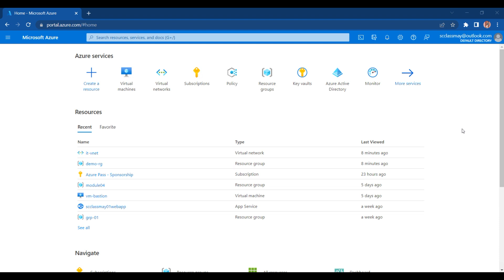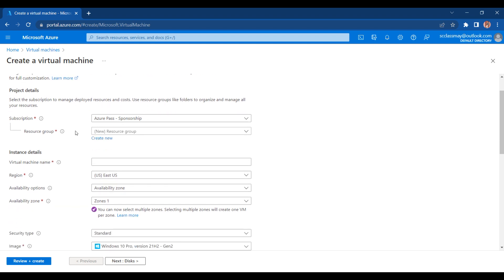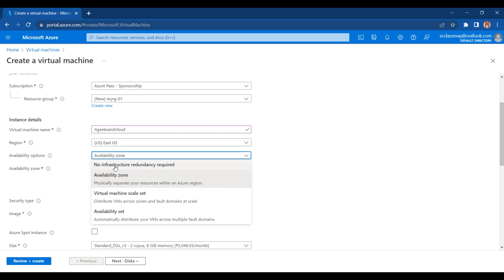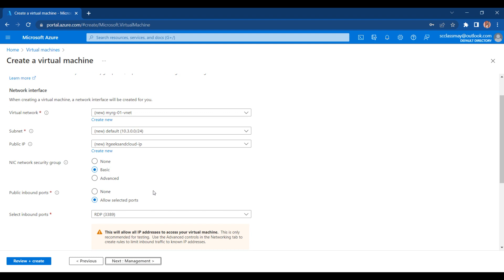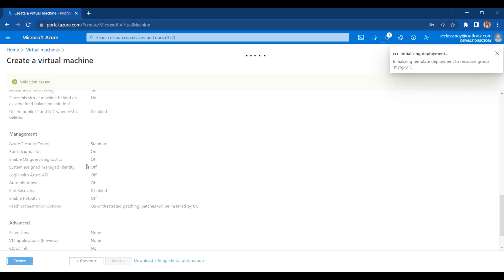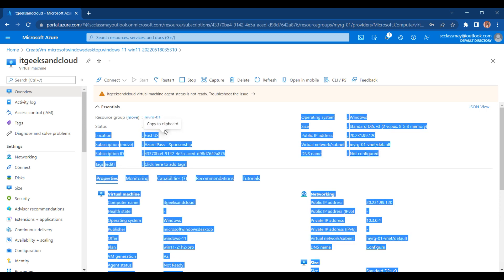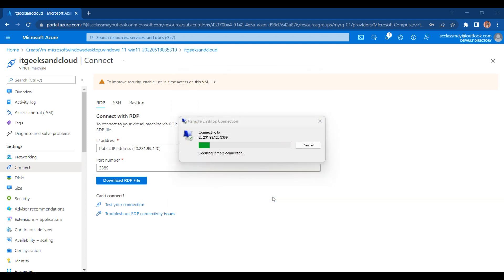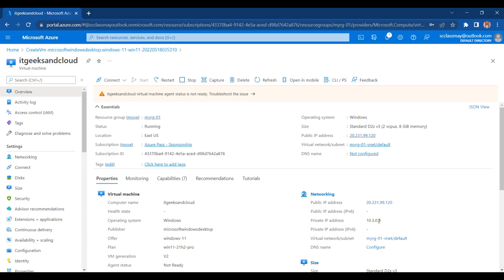Create Virtual Machine in Microsoft Azure - Easy Steps | Ayush Mishra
Azure Virtual Machines (VM) is one of several types of on-demand, scalable computing resources that Azure offers. Typically, you choose a VM when you need more control over the computing environment than the other choices offer. This article gives you information about what you should consider before you create a VM, how you create it, and how you manage it.

An Azure VM gives you the flexibility of virtualization without having to buy and maintain the physical hardware that runs it. However, you still need to maintain the VM by performing tasks, such as configuring, patching, and installing the software that runs on it.

Azure virtual machines can be used in various ways. Some examples are:

Development and test – Azure VMs offer a quick and easy way to create a computer with specific configurations required to code and test an application.
Applications in the cloud – Because demand for your application can fluctuate, it might make economic sense to run it on a VM in Azure. You pay for extra VMs when you need them and shut them down when you don’t.
Extended datacenter – Virtual machines in an Azure virtual network can easily be connected to your organization’s network.
The number of VMs that your application uses can scale up and out to whatever is required to meet your needs.